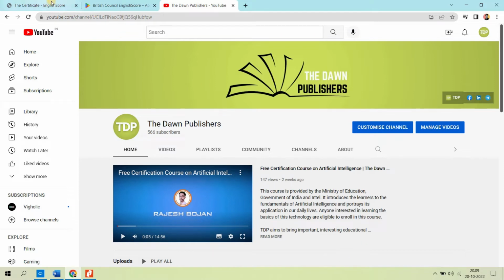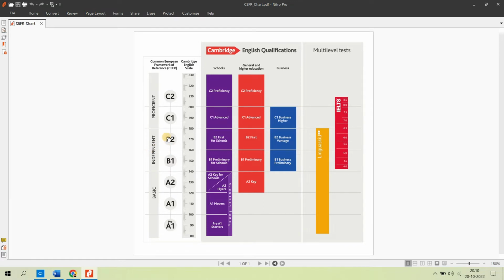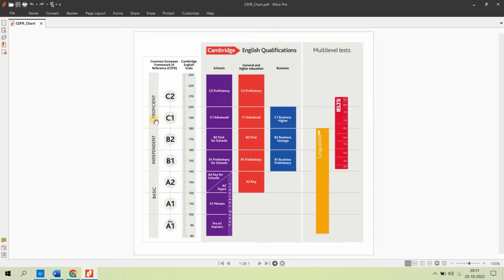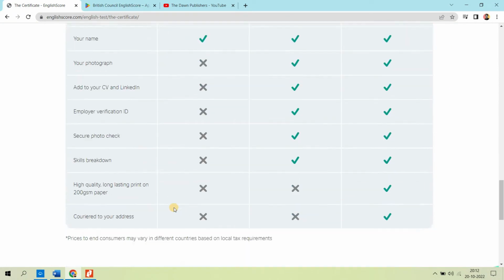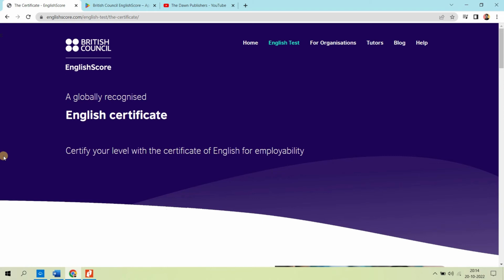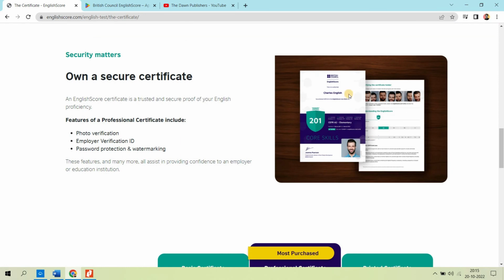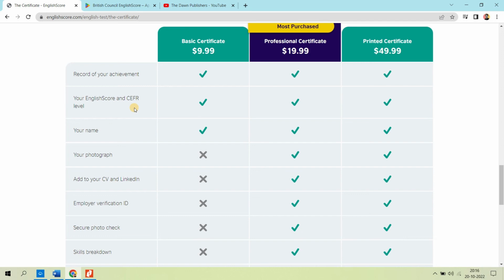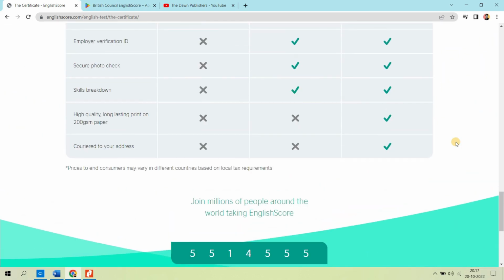British Council EnglishScore Certification | The Dawn Publishers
Introducing British Council EnglishScore Certification ! Join this free language assessment certification offered by British Council. This test will locate your language level.

TDP aims to bring important, interesting educational opportunities to you. We recommend you to join the following Telegram preparation groups if you are interested. Join the TDP learning community on Telegram ! Open for anyone from any part of the world.

Note: The course providers may charge fee or unlist the courses anytime in future. TDP recommends you to enroll and complete the courses as early as possible so that you never miss the opportunity.